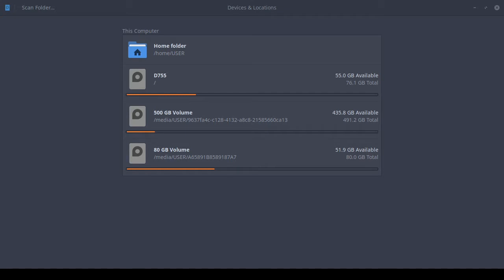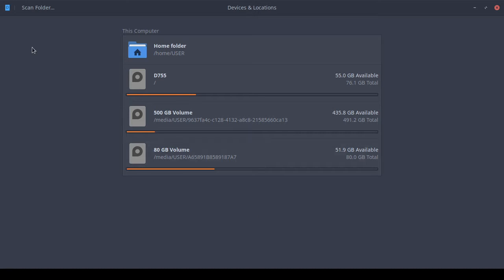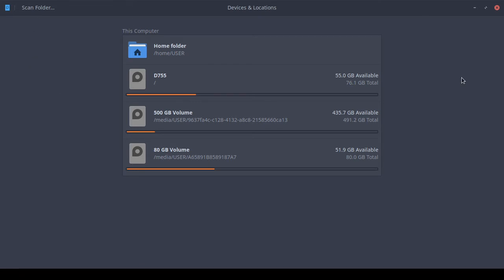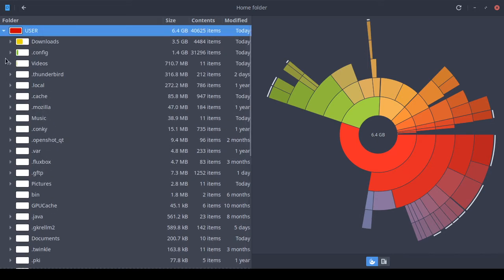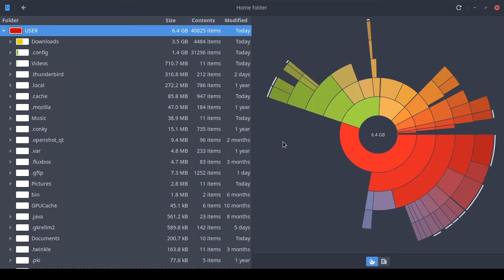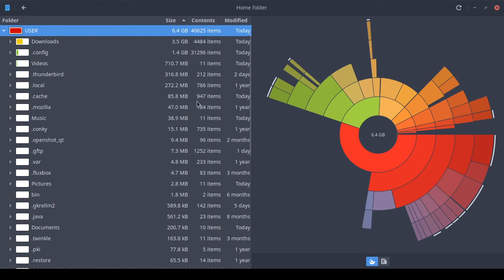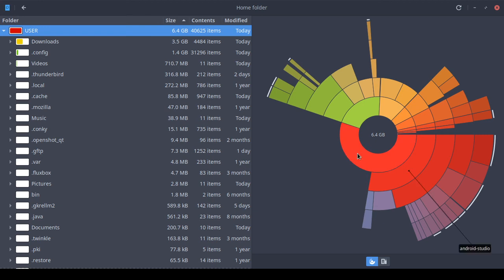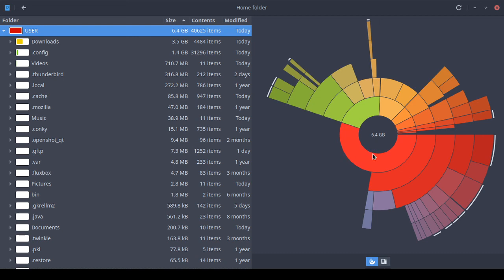Disk Usage Analyzer Tool - For Linux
A disk usage analyzer tool may come in handy on Linux operating systems. A full demonstration of this application is performed.

0:00 Introduction to tool
1:25 Visualizing disk space
3:28 Navigating hidden files
5:13 Analyzing storage usage
6:41 Data storage best practices
8:55 Case study and conclusion